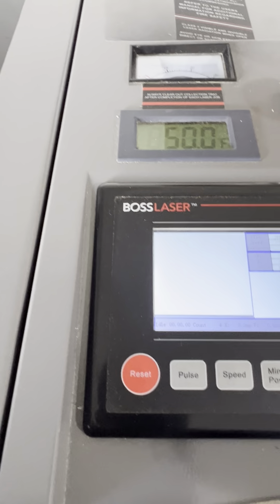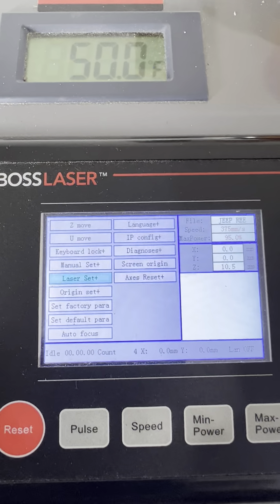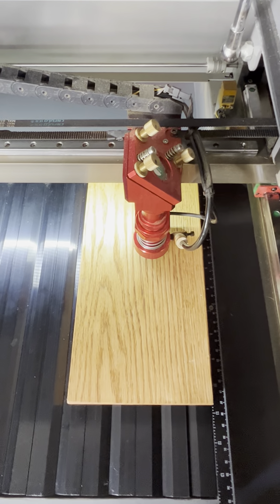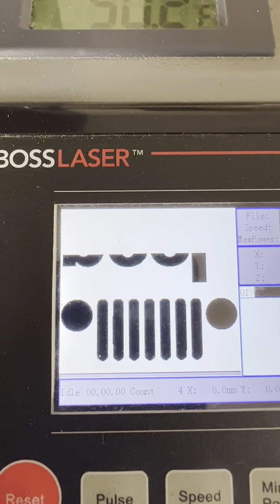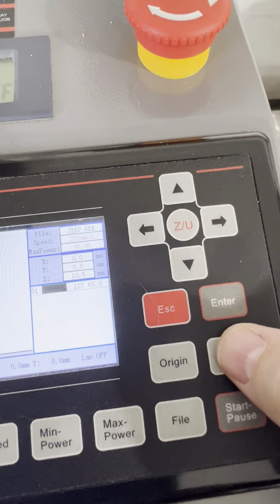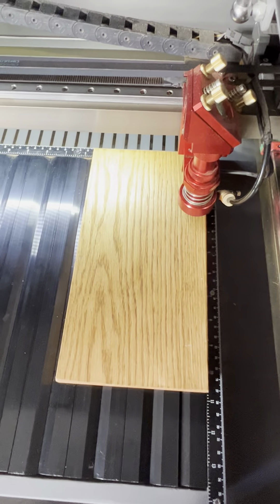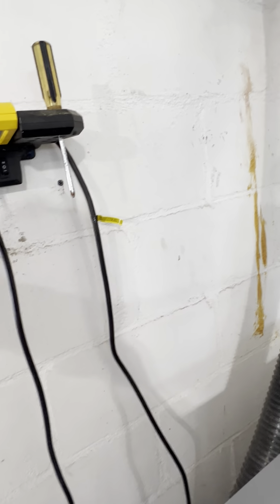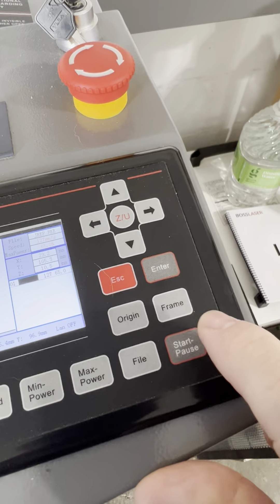75 Watt Boss Laser LS 1420, 2020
Wattage: 75
Cutting Area: 15.75" x 13.75"
Software: Lightburn
Z Table: Push Button Lower or Raise 7.5"
Platform Capacity: 30 lbs.
Dimensions: 68” L X 42” W X 51” H, 650 lbs.

Equipped with:
CW-5000 Industrial Chiller- (upgrade from Boss)
Boss Laser Roller Rotary set for engraving on tumblers, and other circular items (new in box)
Boss Laser Chuck Rotary  (new in box)
Boss ‘Honeycomb’ cut through plate for complete cut through of wood, plastic, etc.
Boss toolkit with spare parts and different focus cones.  (never used)
4 Additional lenses (Photonics) for varying focal lengths and strengths.  Never used.  1.5” focal, 2.0, 2.5, and 4.0.  All are new in the box and never used.  They allow for a lot of variability in what you are lasering.
DeWalt dedicated compressor
Boss dust removal pump with ducting